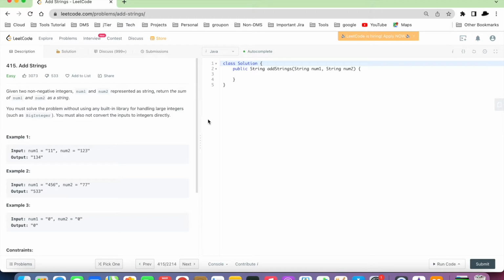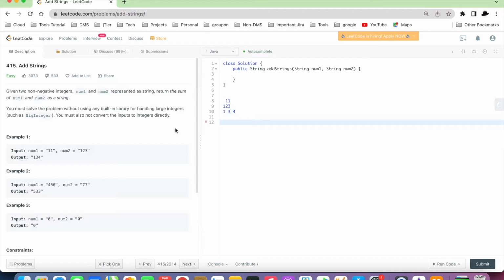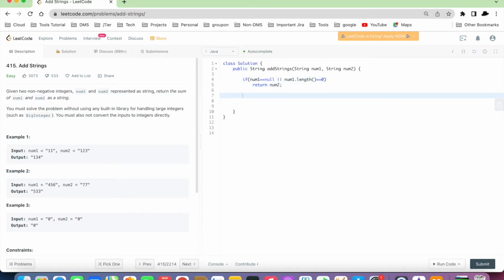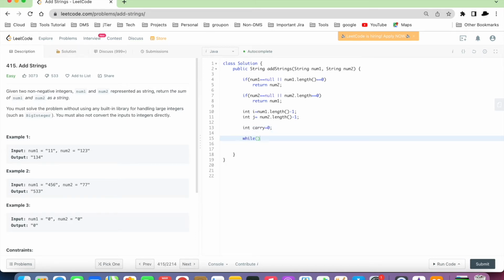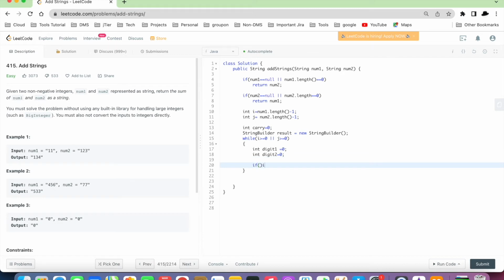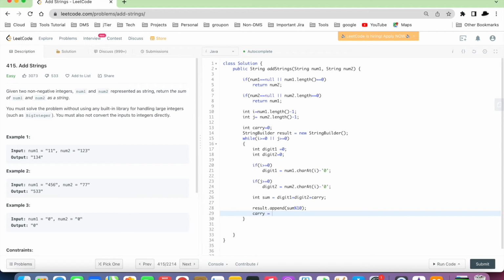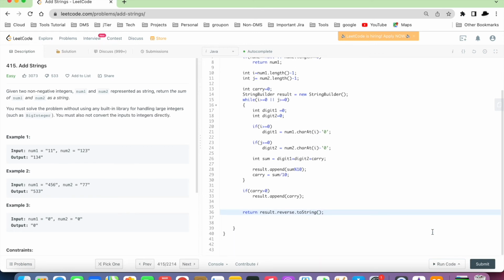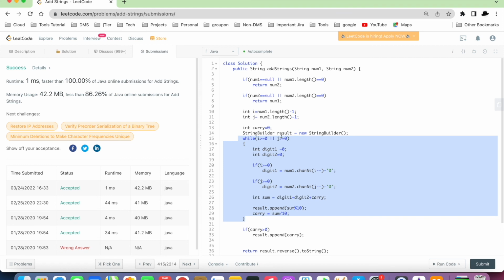Add Strings | Leetcode 415 | FAANG Interview Question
Hi Coders,

Welcome to CodeSharpener,  I am Sanjay and I will help you in improving your coding skills and preparation for FAANG and other top IT companies coding interview.